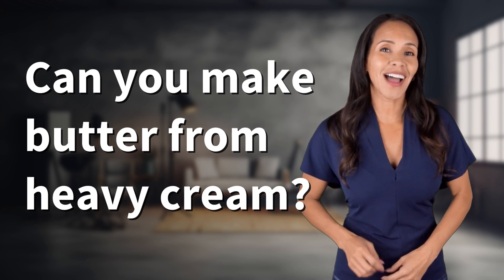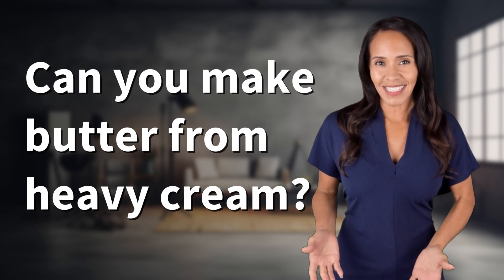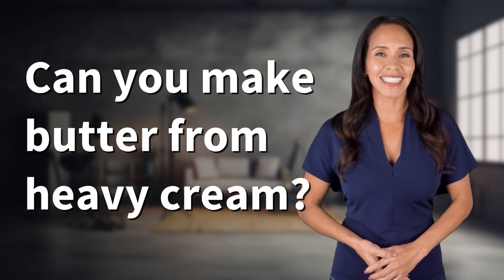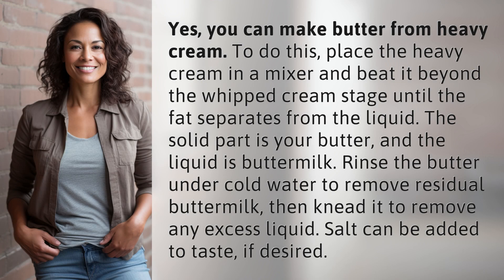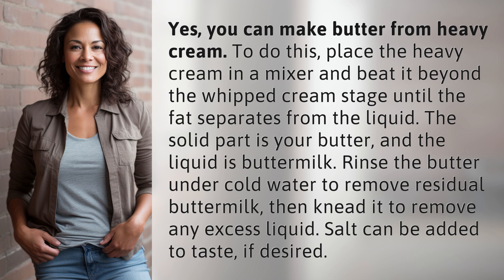Can you make butter from heavy cream?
How to Make Butter from Heavy Cream 👉 Butter from Cream 👉 Learn how to easily make homemade butter from heavy cream in just a few simple steps. Watch as the fat separates from the liquid to create delicious butter perfect for spreading on toast or using in recipes.

Laura S. Harris (2024, May 26.) Can you make butter from heavy cream?
    🌐 AskAbout.video